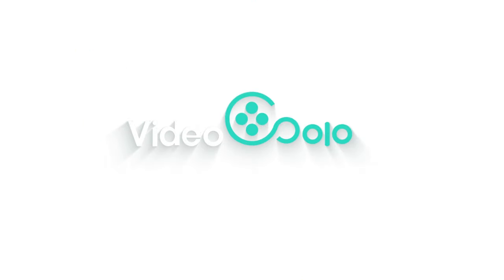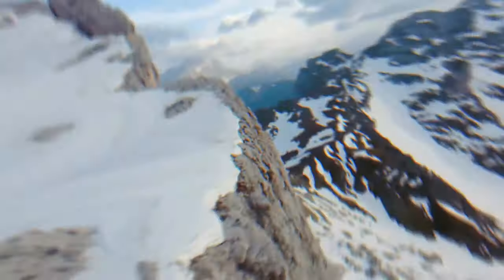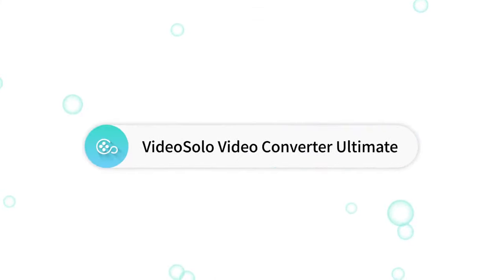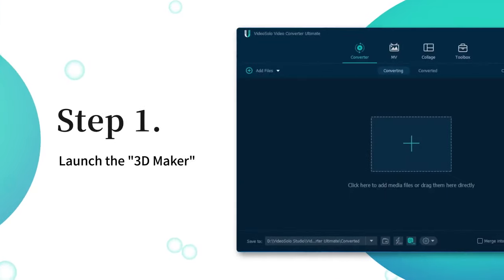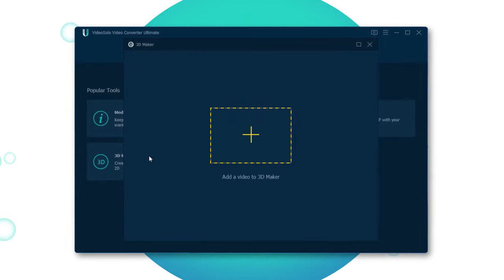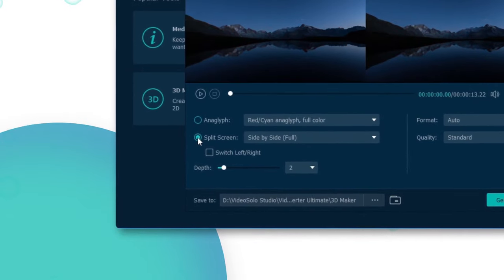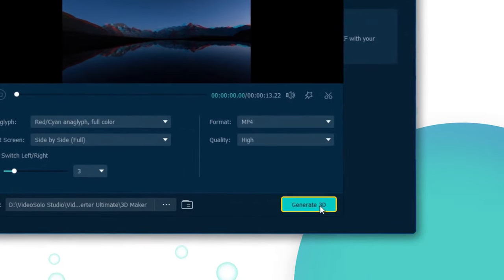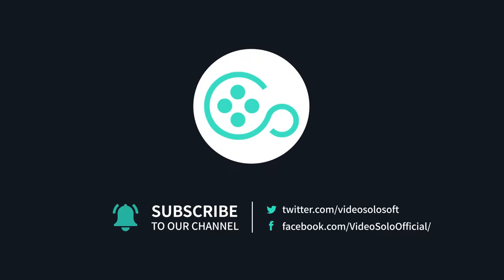How to Convert Video to VR Format with VR Video Converter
This is a extremely simple guide on how to convert normal 2D video into VR (3D) video with the best video converter so that you can enjoy them on your VR headsets.

📌 Timestamps below to guide you through this video:
0:00 Intro -  Why do you need a VR Video Converter
0:33 How to convert video into VR format within 3 simple steps

VR, stands for virtual reality, has triggered an incredible storm around the world in recent two years. With a VR headsets, you can interact with a replicated environment. And all sensory experience (sight, touch, hearing and smell) is created in a virtual world. So, many people would like to experience this new technique and bought a VR headset like HTC Vive, Samsung Gear VR, Oculus VR, etc.
However, VR video is still in its infancy by now, which means VR video resource are limited. In this case, you might need a VR video converter to help you convert normal video to VR for watching on your VR device.

Luckily, VideoSolo Video Converter Ultimate is recommended as one of the best VR video converter 👇
- be able to convert non-VR 2D videos to virtual reality mode.
- offers five 3D modes - Anaglyph 3D, Side by Side (Half-Width) 3D, Side by Side (Full) 3D, Top and Bottom (Half-Height) 3D and Top and Bottom (Full) 3D.
- convert normal video to VR for watching on Samsung Gear VR, HTC Vice, Oculus, etc.

💡 More Tricks
How to Convert iMovie Project to MP4 on Mac (Export Included):